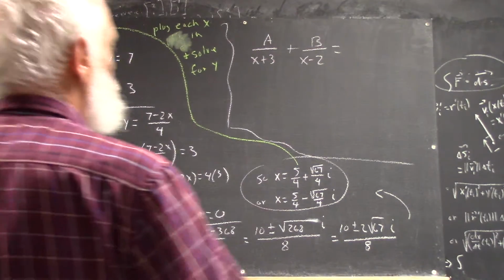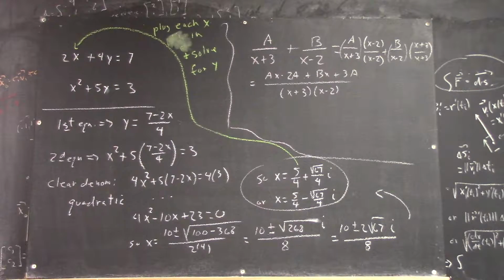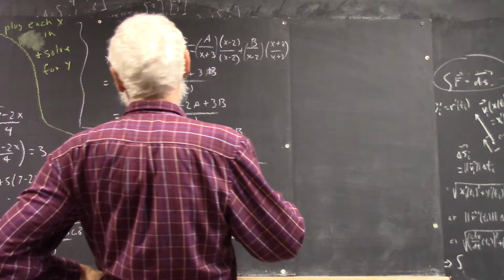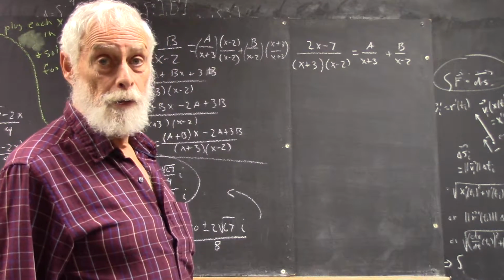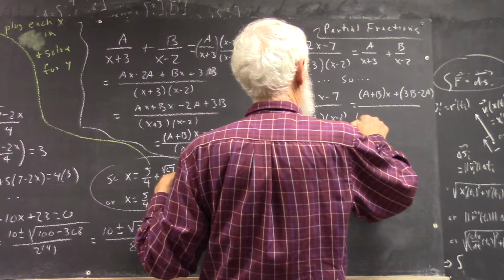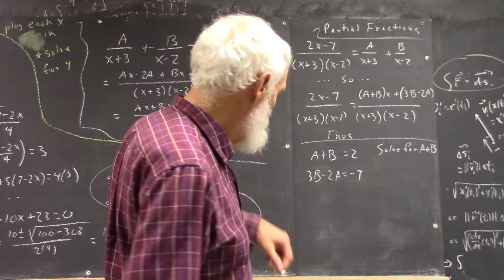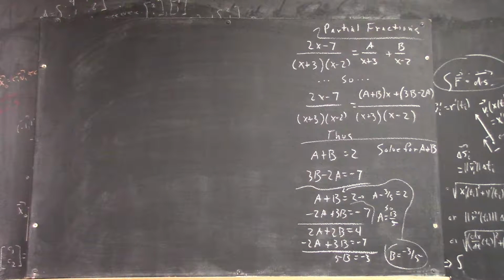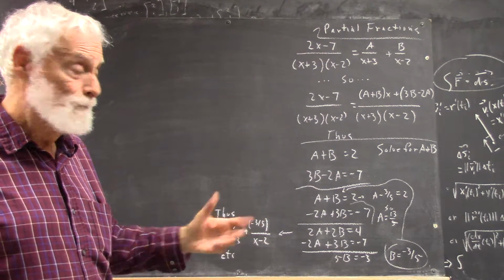dagpc 3586 the method of partial fractions applied to sum of two simple rational expressions 11